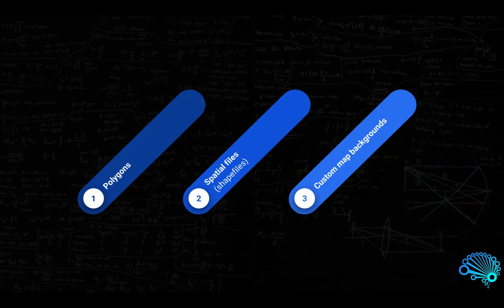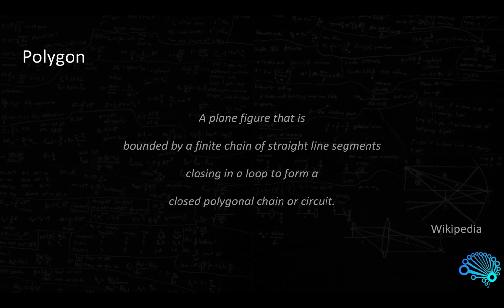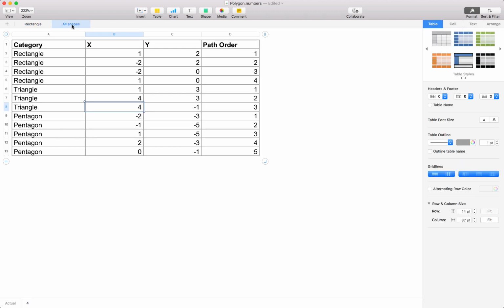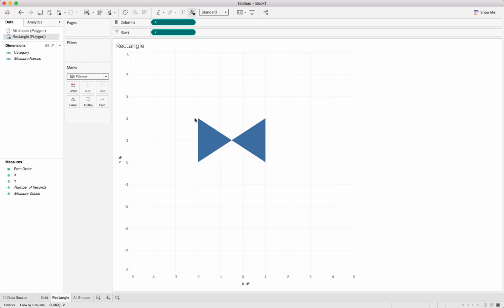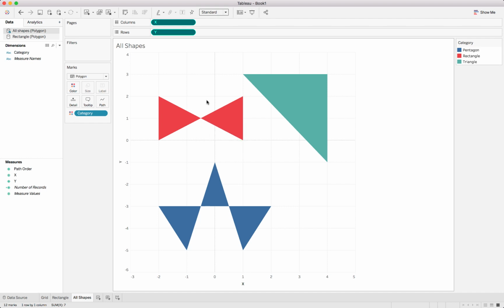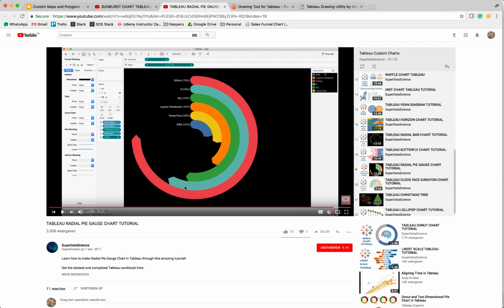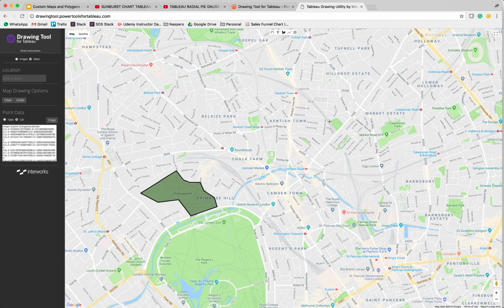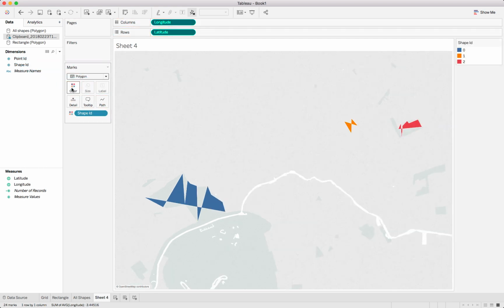TABLEAU CUSTOM MAPS: POLYGONS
- Getting started
- Tableau basics

Why would we be dedicating an article to understanding an elementary geometry concept such as the polygon?

And why are we combining this with maps in Tableau - aren’t these distinctly separate chart types in Tableau?

Hands up, who knows the relation between spatial shapefiles and polygons?

No hands? Good, then you need to keep reading….

Many will be surprised by the power that can be unlocked by using the polygon shape type in Tableau, especially working with maps in Tableau.

This article will refresh your geometry knowledge, guide you through properly working with polygons in Tableau and explain why this concept is super important when working with maps in Tableau.

As always, in true SuperDataScience spirit, we will be Making the complex simple by explaining the concepts using some real-life examples.

Since you have made the effort to keep reading this far, I will let you in on a little secret as well.  Not only will we also share some custom charts that you can create using polygons, but you will also show you how to create maps that you never thought is possible in Tableau. Some more on that later.

But first, let us revisit what we know about polygons.